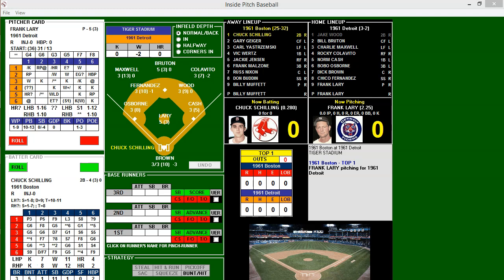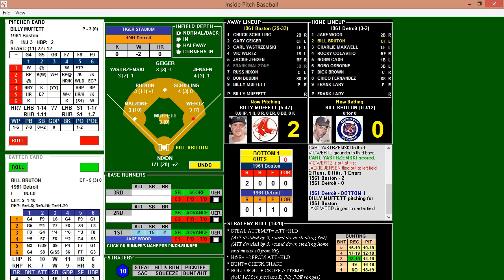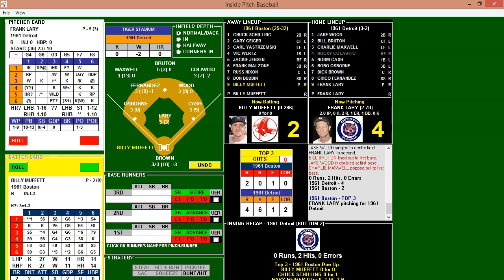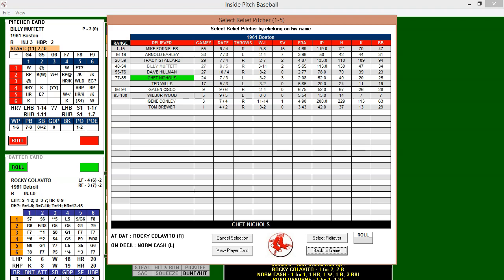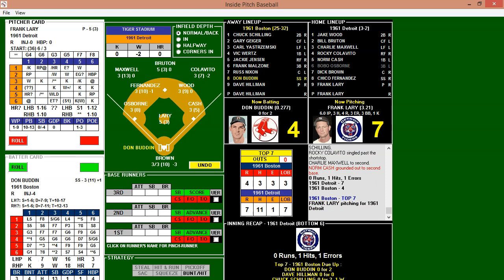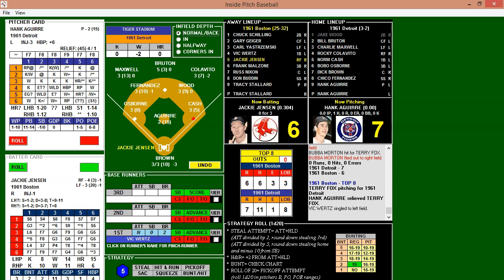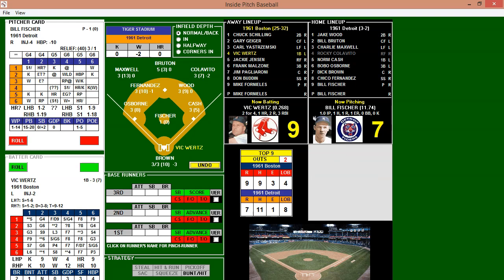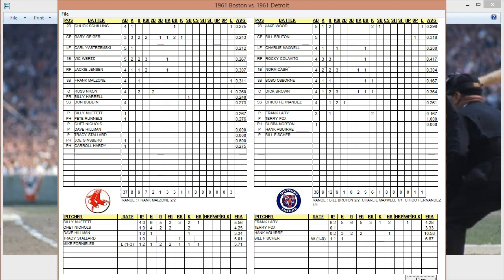CARL YASTRZEMSKI YAZ Career Replay 1961 Game #58 vs Detroit Tigers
06/14/61: In game 2 of a 3 game series the Boston Red Sox and rookie Carl Yastrzemski face the Detroit Tigers.